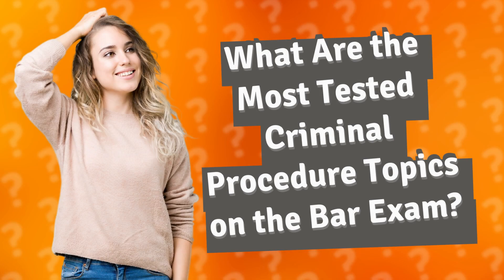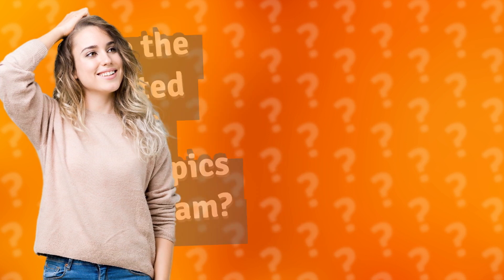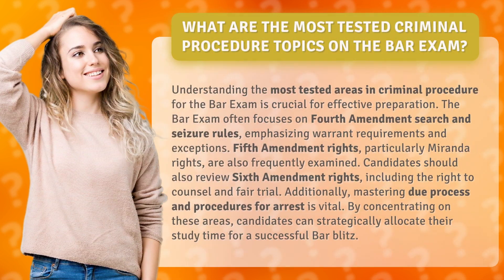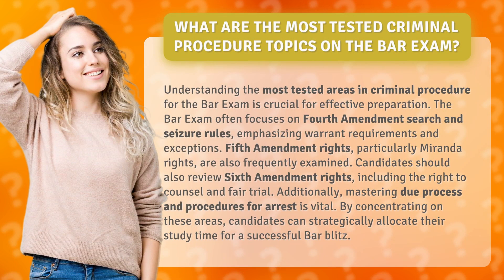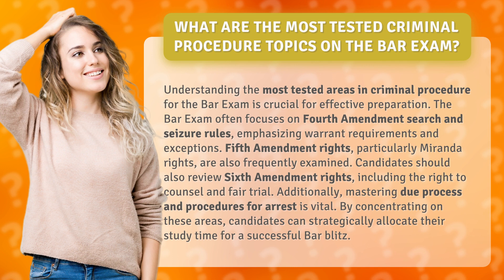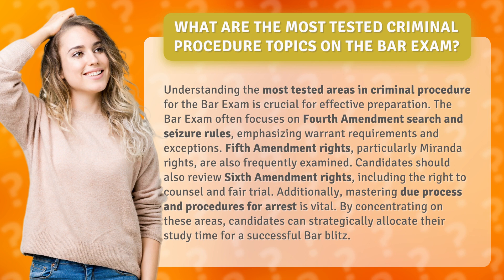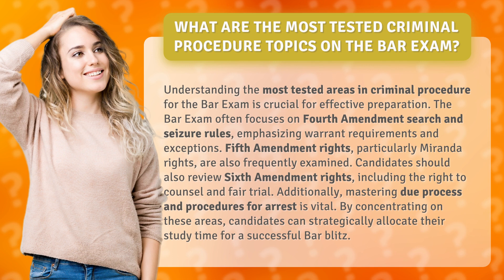What Are the Most Tested Criminal Procedure Topics on the Bar Exam?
Cracking the Bar Exam: Mastering Criminal Procedure Topics • Mastering Criminal Procedure Topics • Discover the most tested areas in criminal procedure for the Bar Exam and learn how to strategically allocate your study time for a successful Bar blitz. From Fourth Amendment search and seizure rules to Miranda rights and Sixth Amendment rights, this video will help you crack the code and ace the exam!